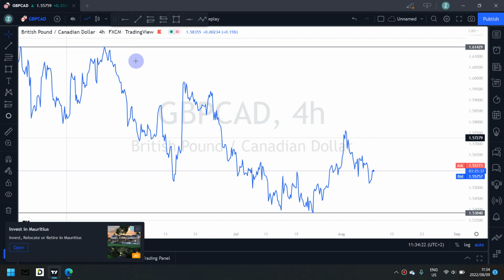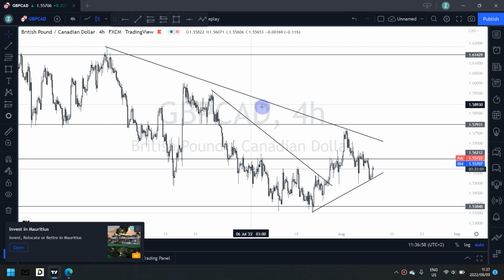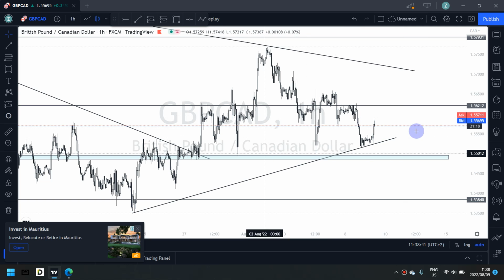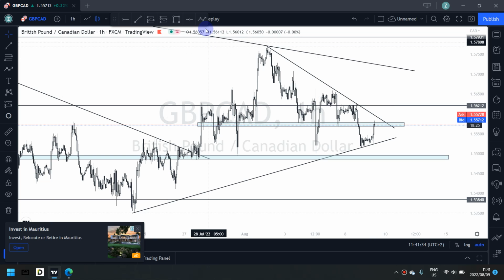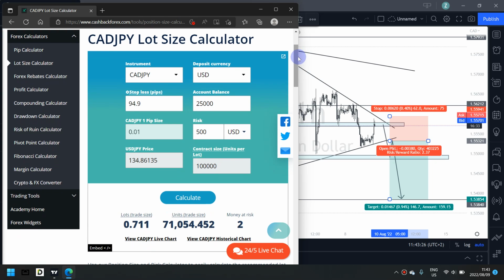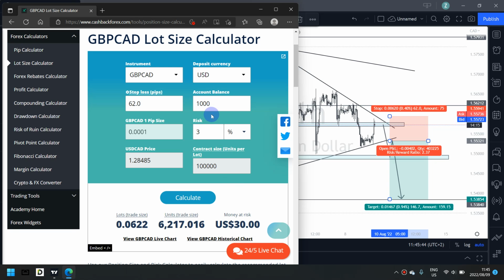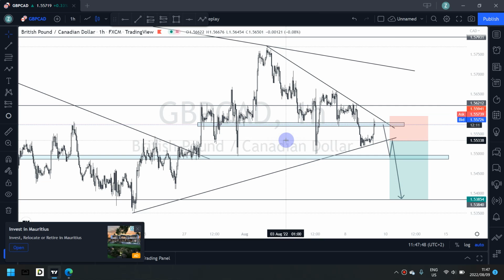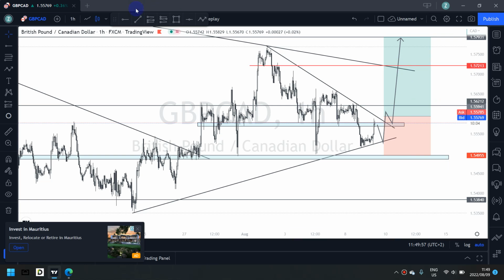LIVE Forex Analysis || GBPCAD